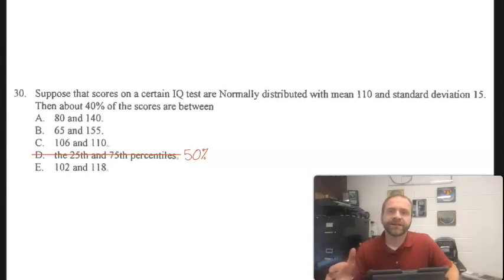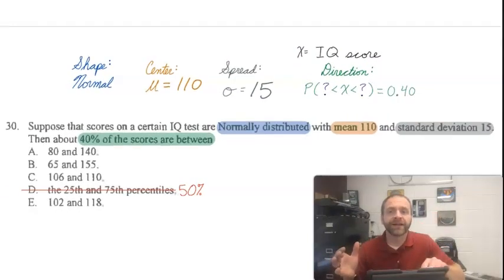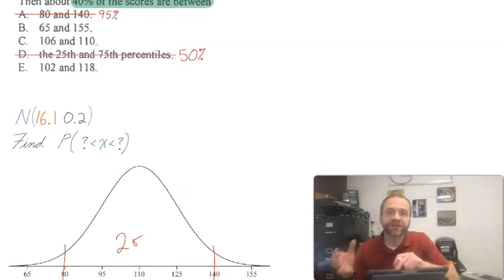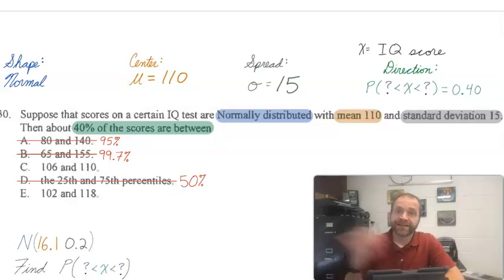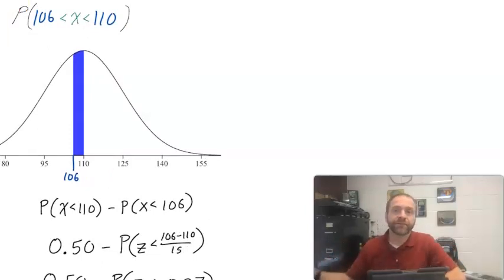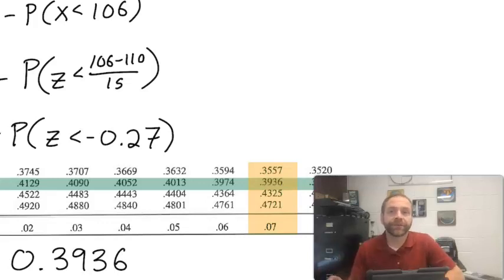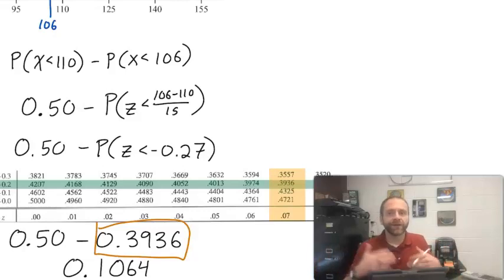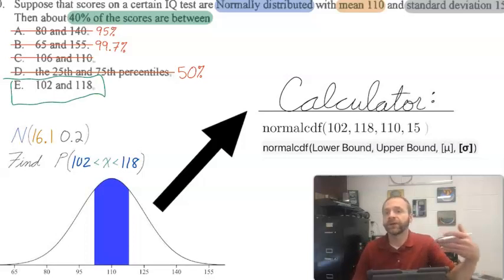AP Stats - Midterm Review - Q30